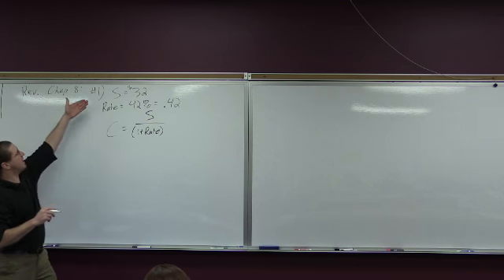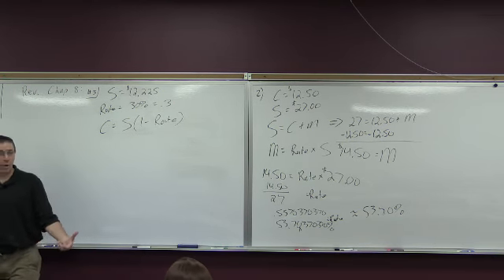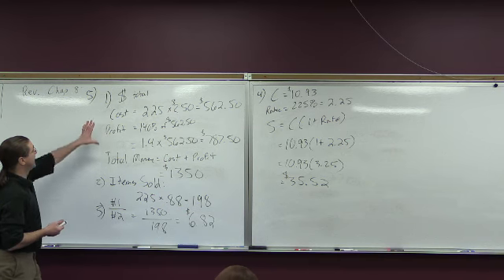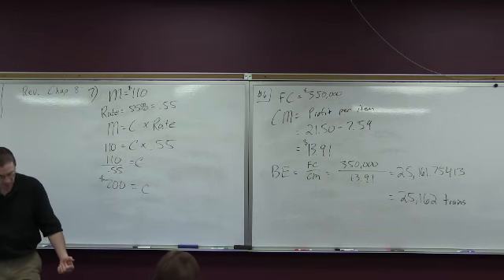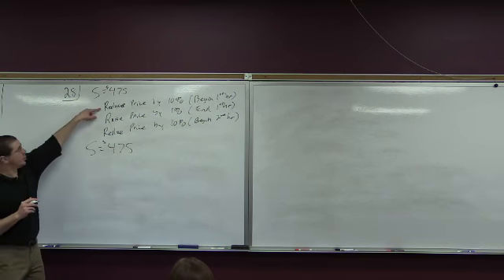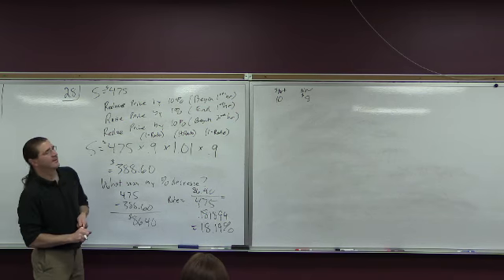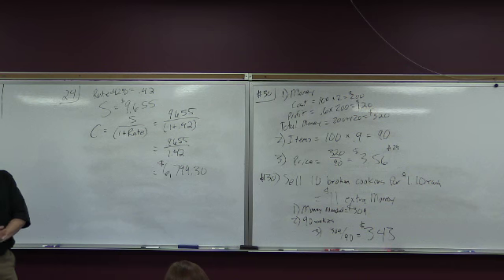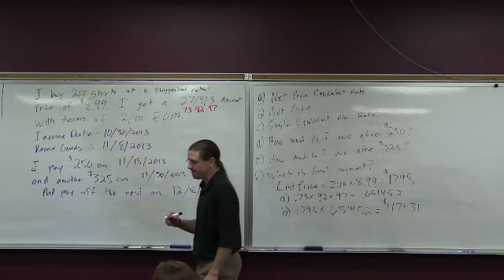MBA Mar 3 review test 2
Review Chapter 6,7,8